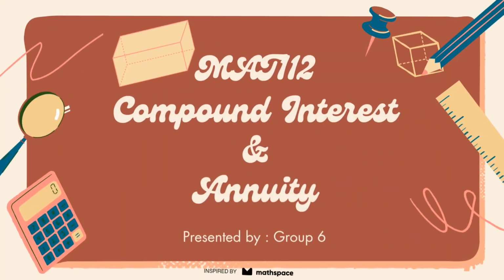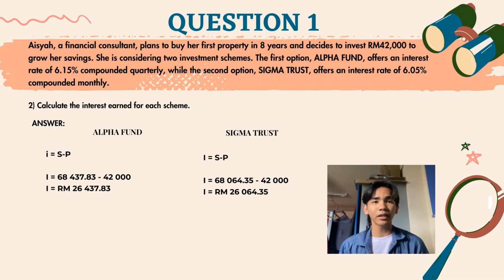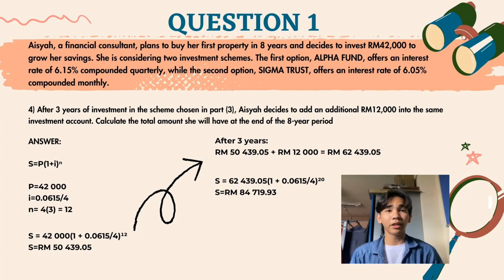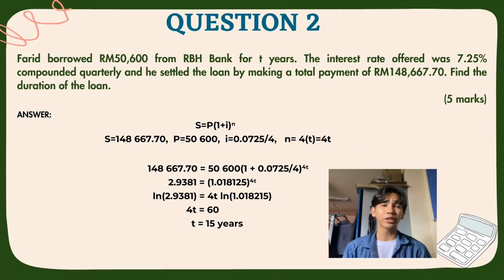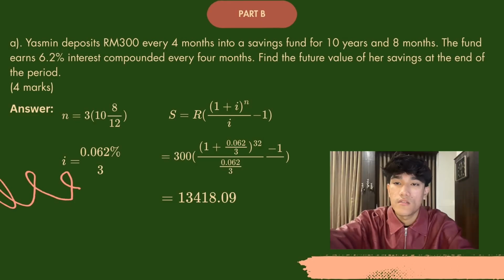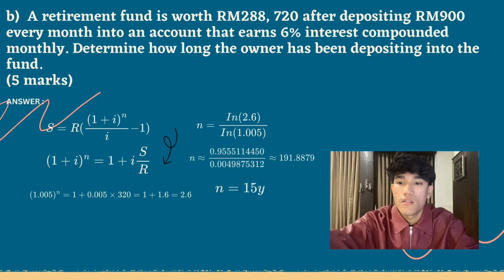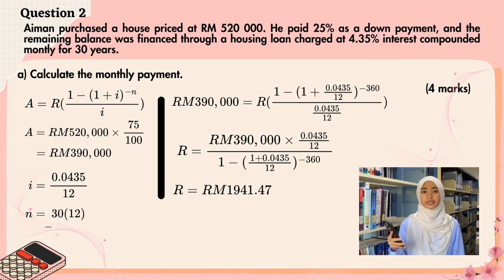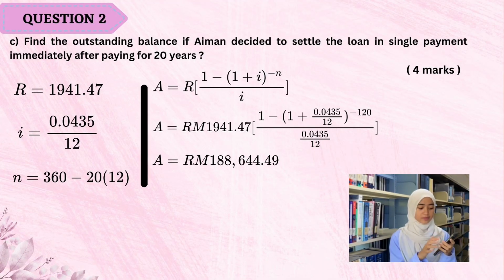MAT112 COMPOUND INTEREST & ANNUITY TBA1141D